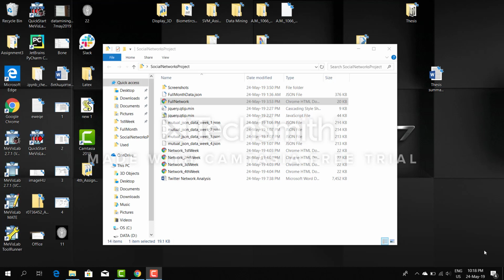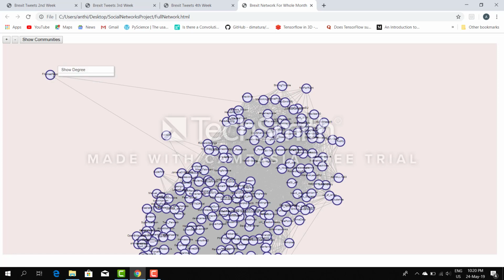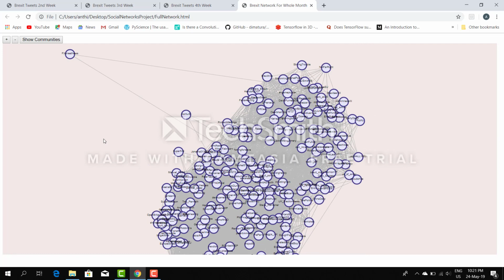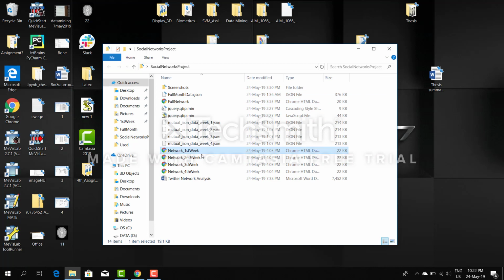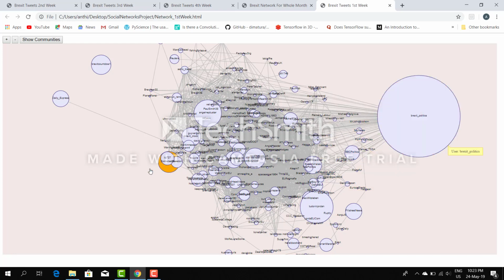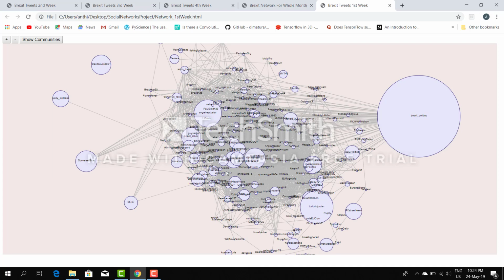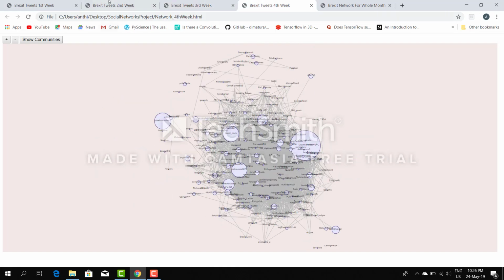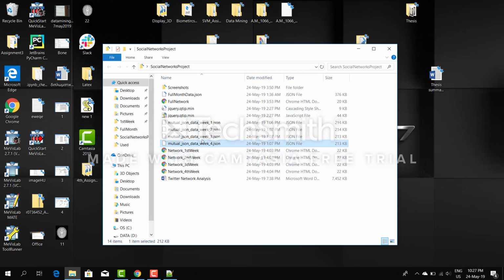Interactive Visualization For Twitter network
This video was created for the Master of Artificial Intelligence, KU Leuven. It is related to the semester project of the Master Course entitled: Analysis of Large Scale Social Networks, being taught by professor Thijs Bart.